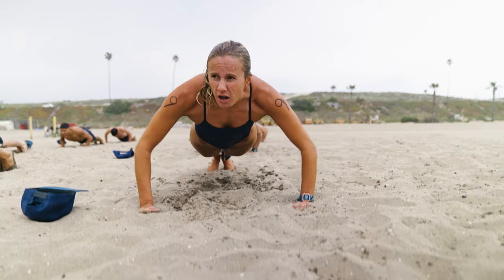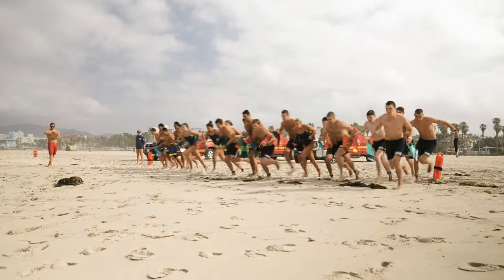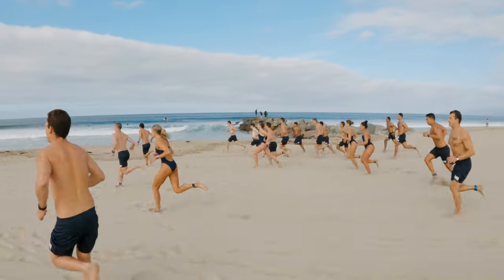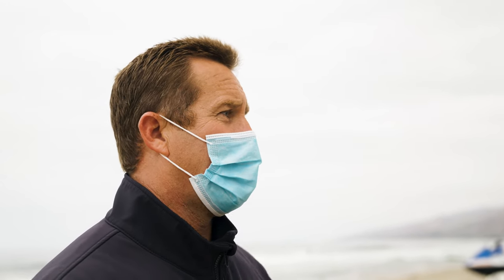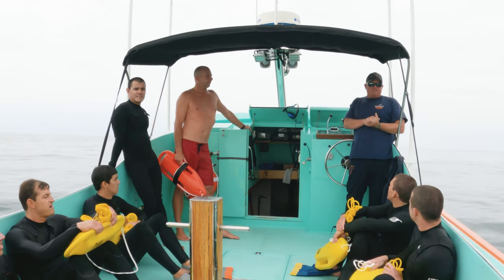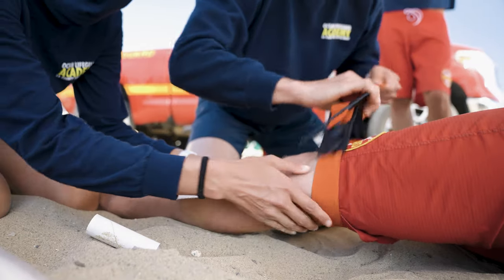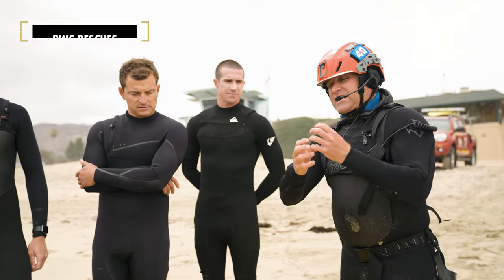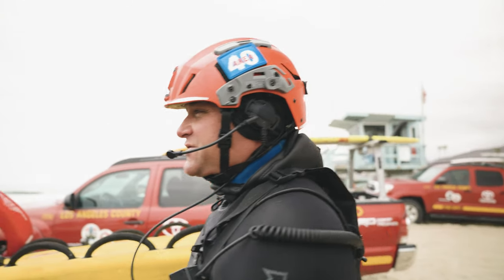Ocean Lifeguard Academy 34 | Overview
The Los Angeles County Fire Department Lifeguard Division has a long-standing tradition of being one of the top ocean lifeguarding agencies in the world. 7 weeks ago, 20 Ocean Lifeguard Candidates stepped foot into their first day of Academy. Last week, we celebrated their Graduation and welcomed them all to their first shifts on a busy Memorial Day Weekend. Here is a look into their journey to join our ranks as Los Angeles Counties newest Ocean Lifeguards. Congratulations Academy #34! What do we do? WATCH THE WATER!
Want to join our team? Find out more information on our hiring process by visiting our website.
Stay informed with all of the latest happenings within the Lifeguard Division, including future job postings, by following us on social media @lacolifeguards and by filling out an Interest Card Below.